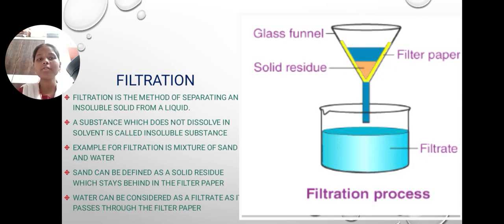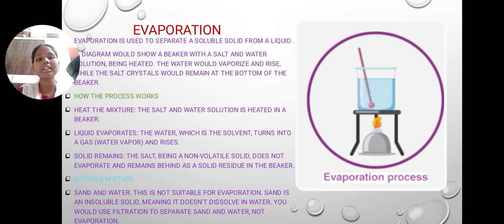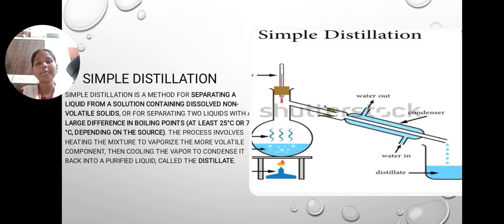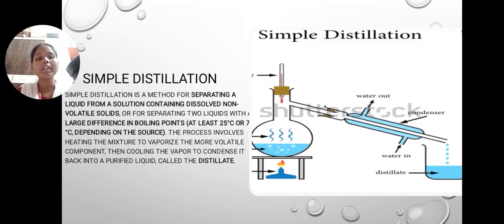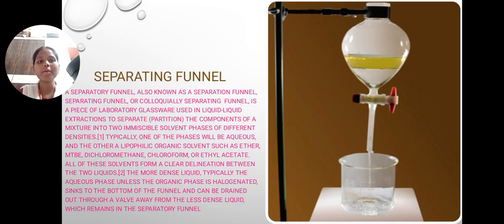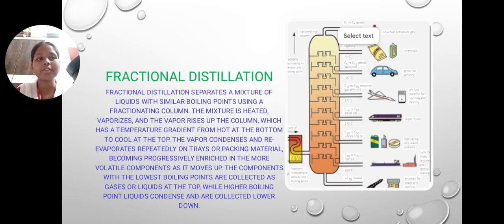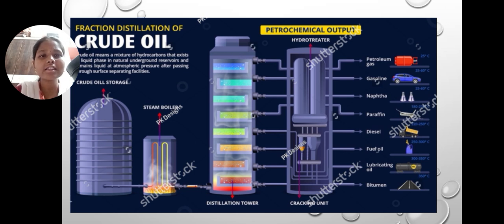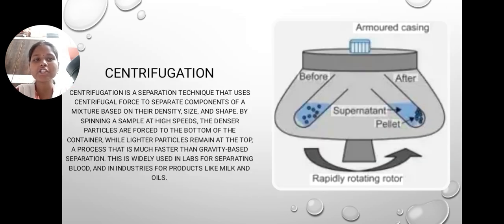27 November 2025